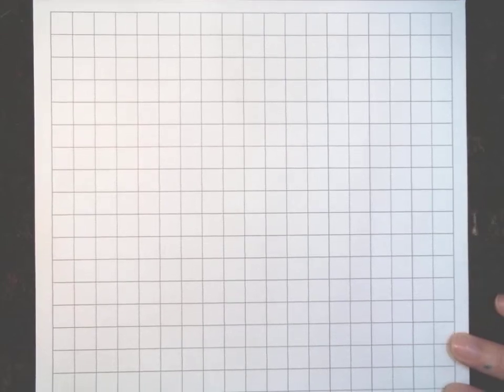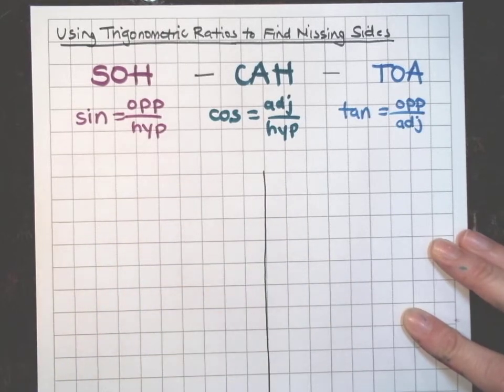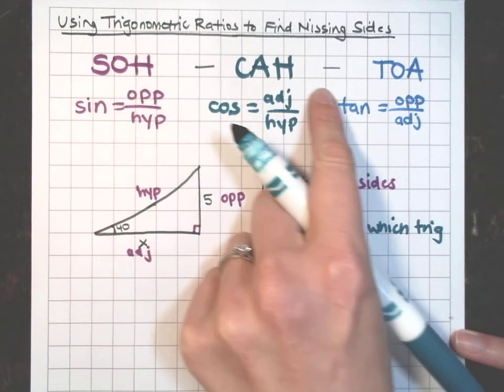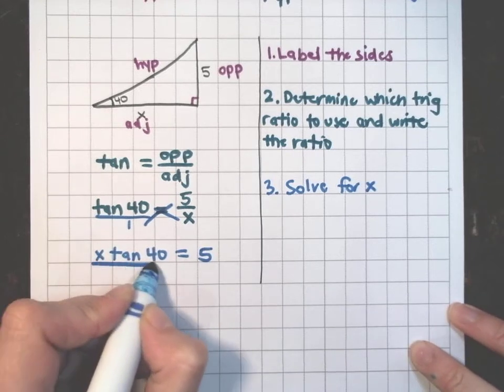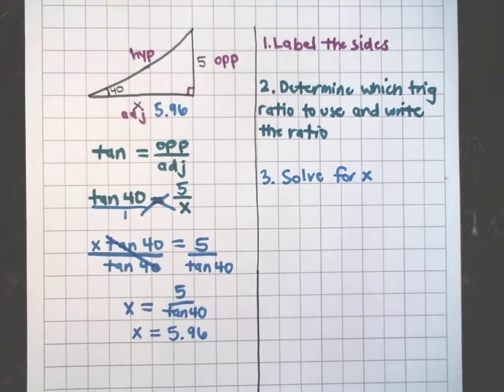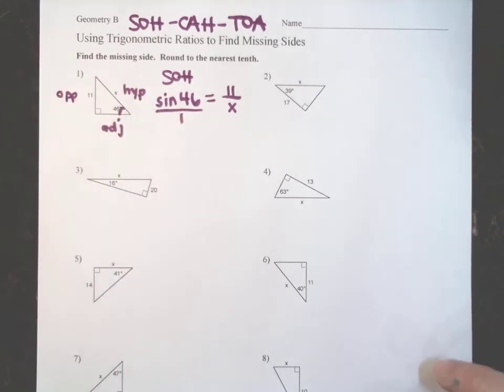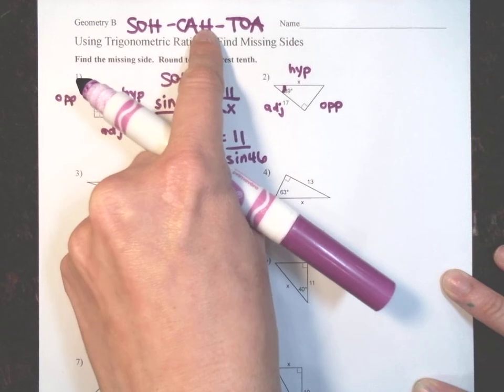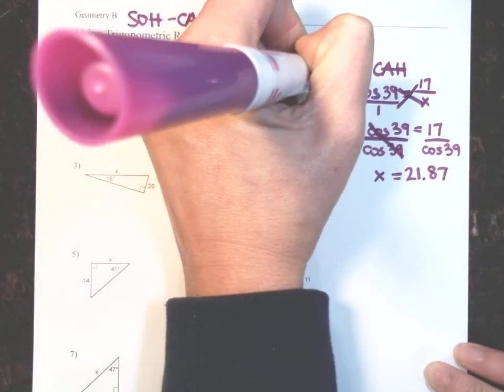9c Using Trigonometric Functions to Find Missing Sides